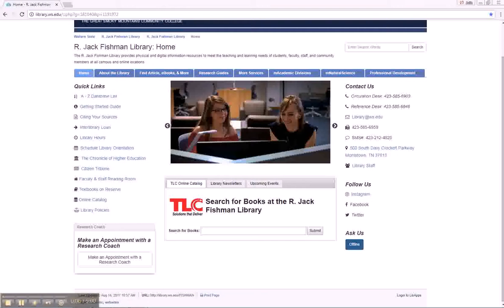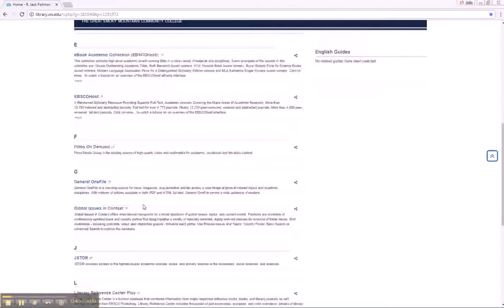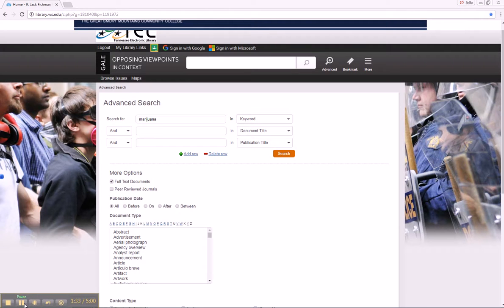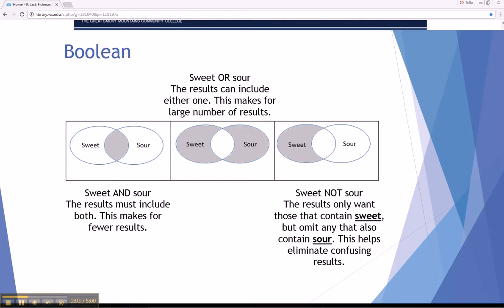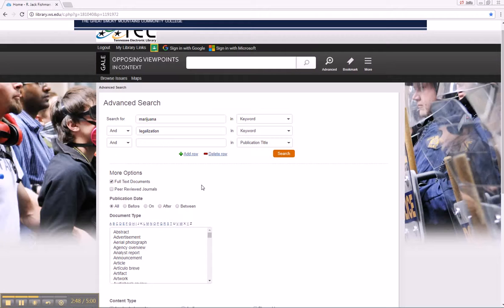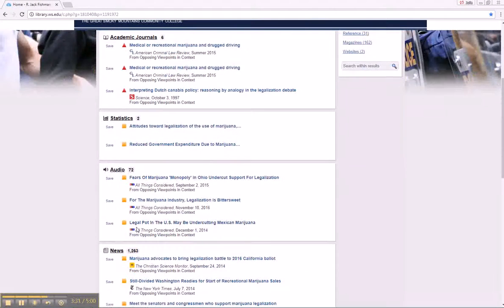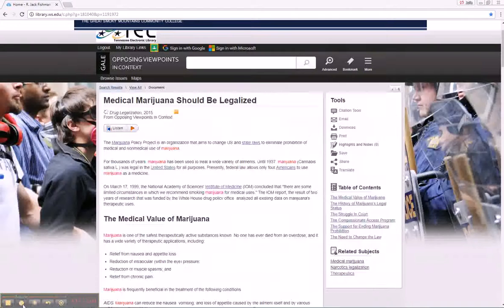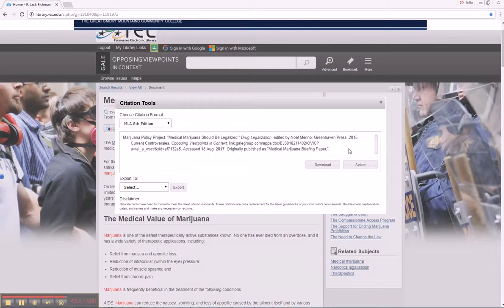Opposing Viewpoints Database Demonstration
An introduction to using Opposing Viewpoints in Context for ENGL 1010 course.